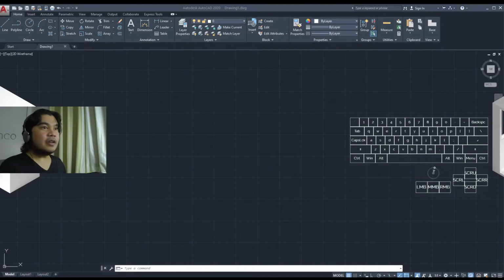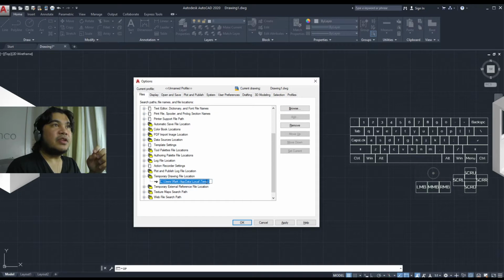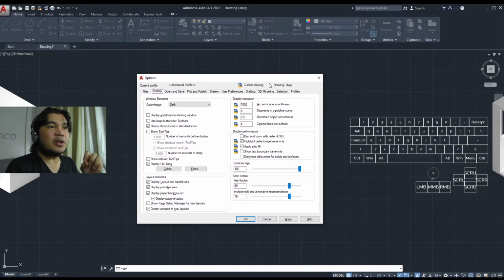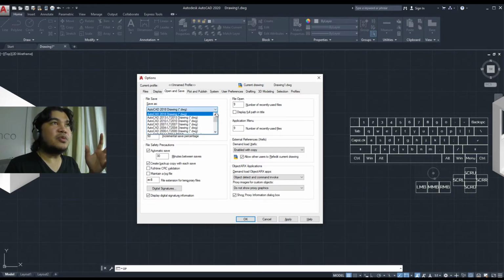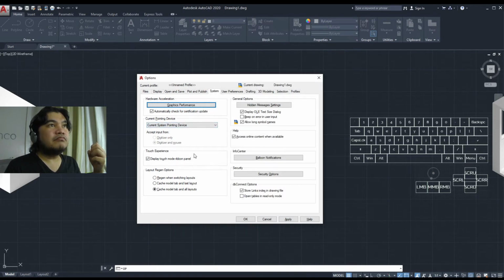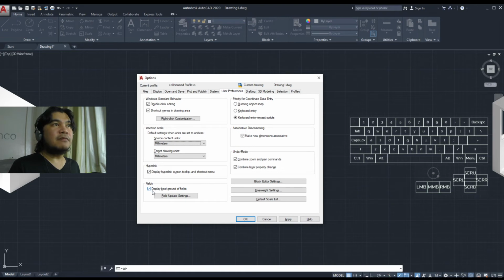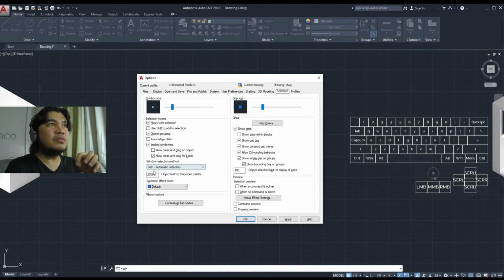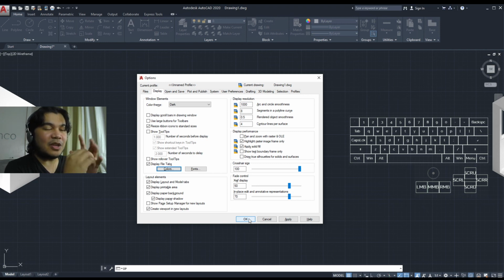018 AutoCAD Options Menu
Rounding up the entire basic AutoCAD command roster are the Options menu where you'd be able to find key functionality and changes that would affect the way you experience the drawing environment.

Intro 0:00
Options 1:33
Files Tab 2:00
Display Tab 4:52
Open and Save Tab 6:50
Plot and Publish Tab 7:59
System Tab 8:39
User Preferences Tab 9:25
Drafting Tab 11:50
3D Modeling 12:50
Selection Tab 13:00
Profile 13:45